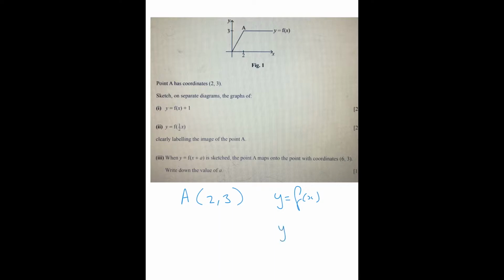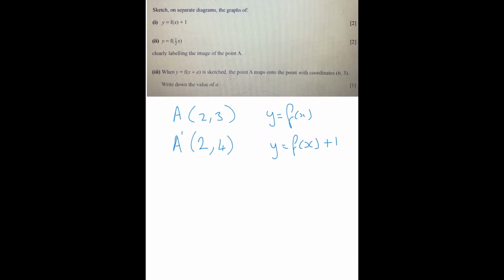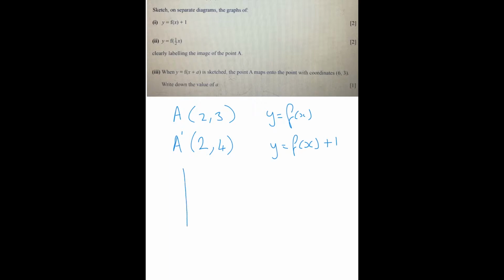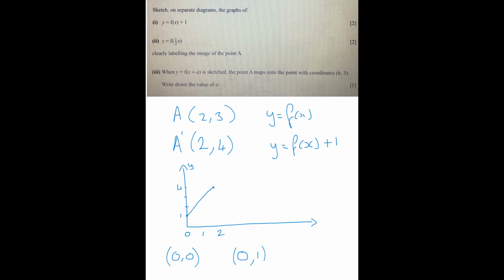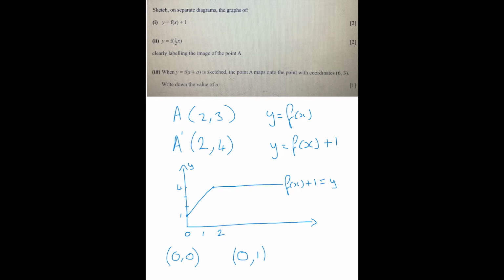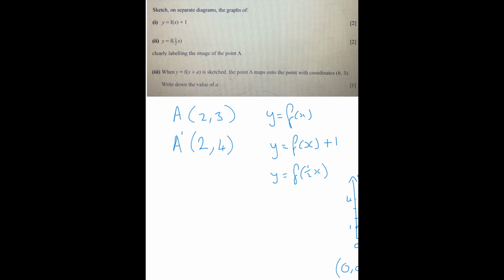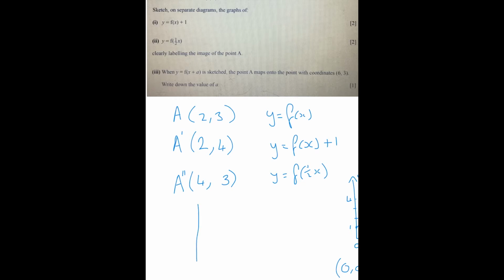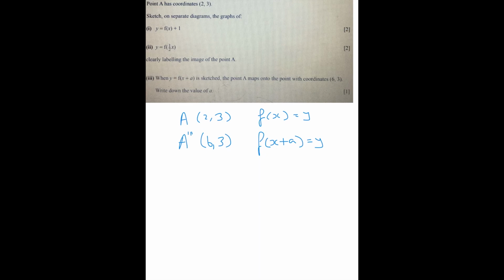C1 Transformations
Maths Revision step by step solution for this CCEA AS Level Mathematics C1 Transformations past paper question.